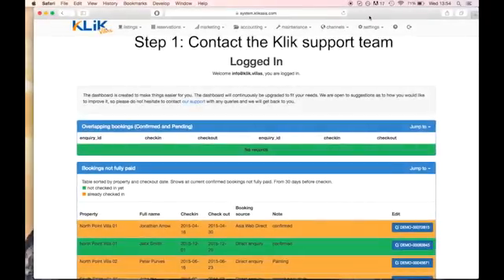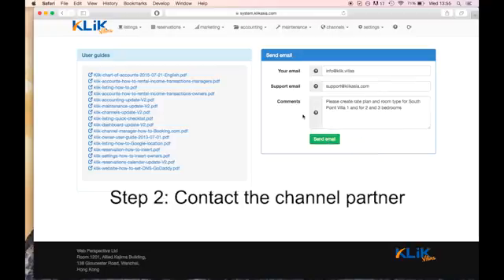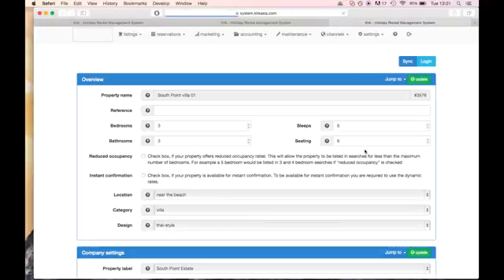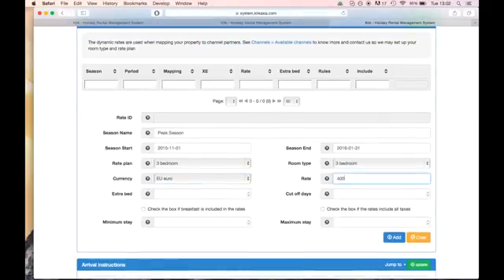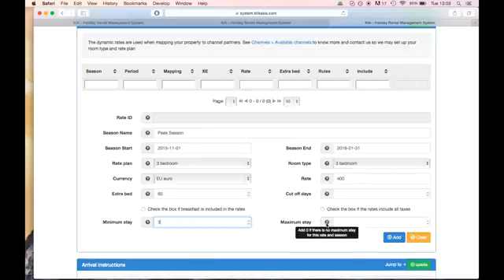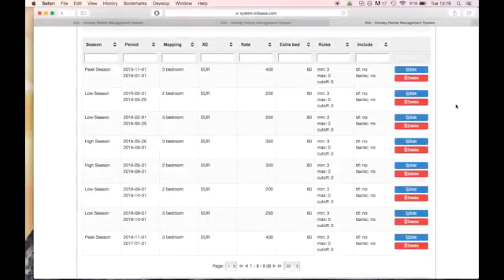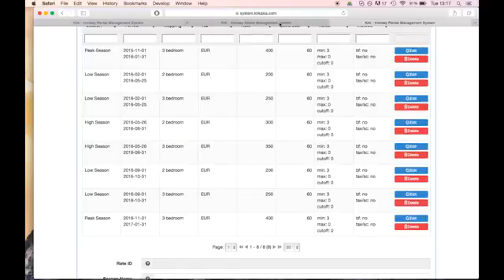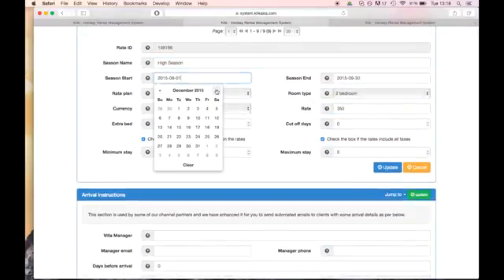How to insert your dynamic rates into Klik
This video will show you how to insert your dynamic rates into your listing in the channel manager Klik; these are the rates that will feed directly into your listing on agent's websites, such as booking.com and agoda.